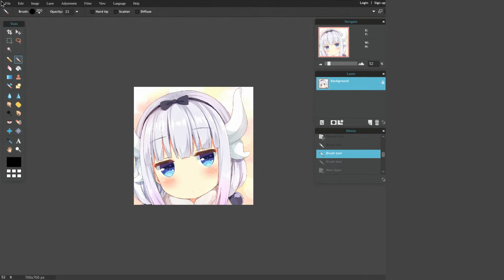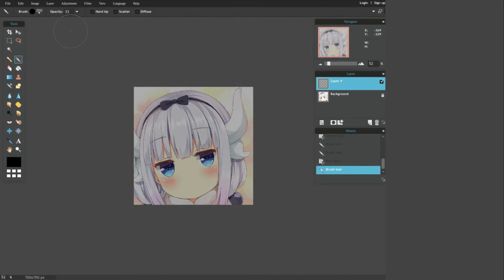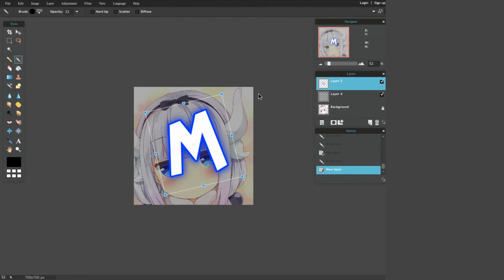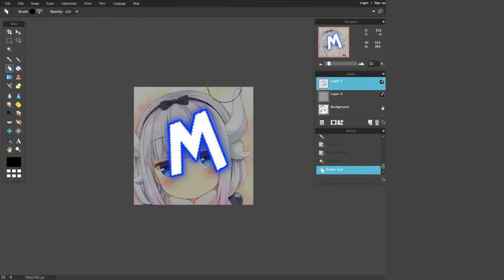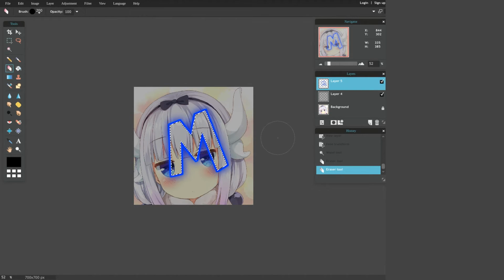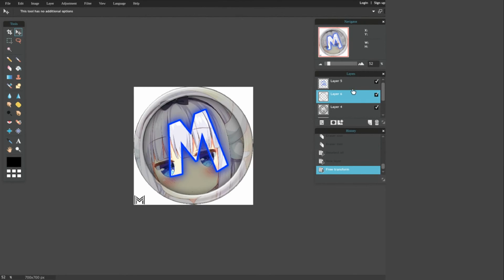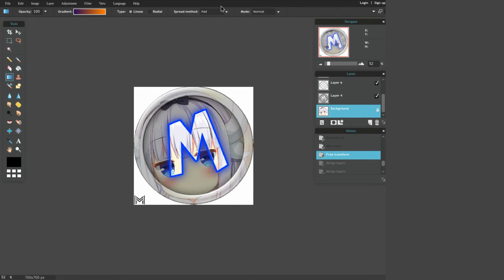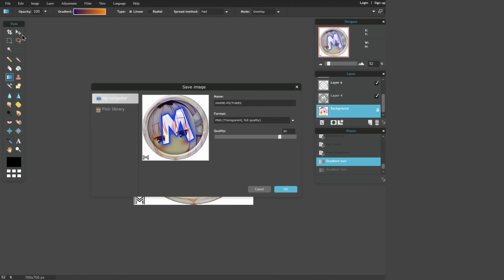NO PHOTOSHOP// How to make letter skins for dual agar/ alis.io/ or gota.io